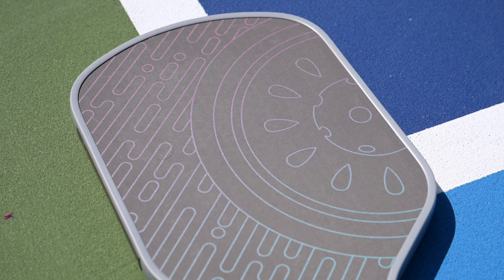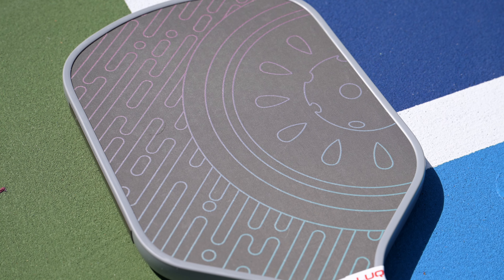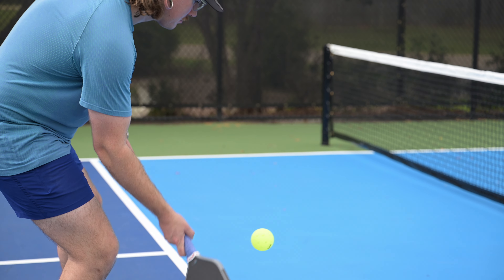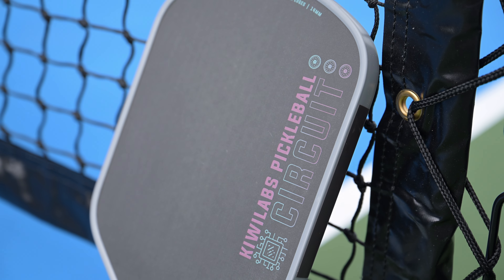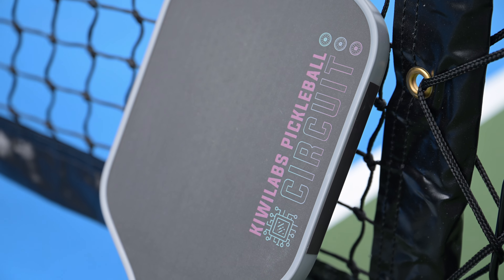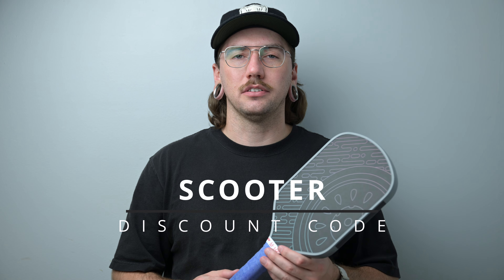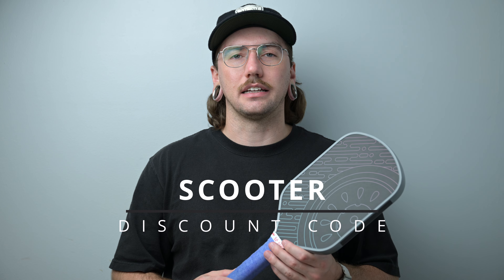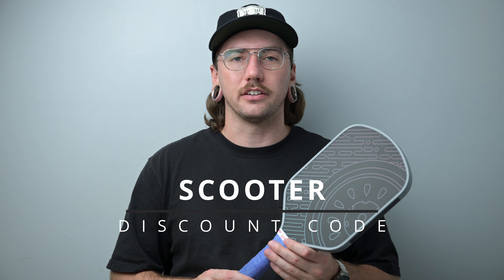Is GEN 2.9 BETTER than GEN 3? - Kiwi Labs Circuit Pickleball Paddle Review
The Circuit from Kiwi Labs is a great GEN 2.9 paddle! ...as long as you don't mind the shape.

to save 10%

Check out some of my favorite pickleball products!